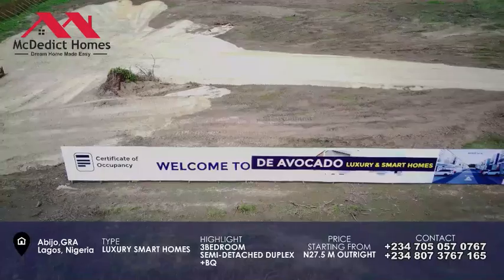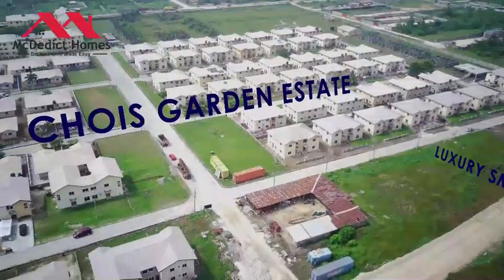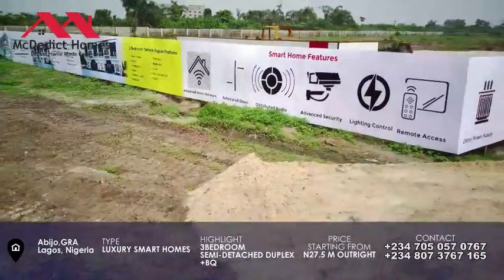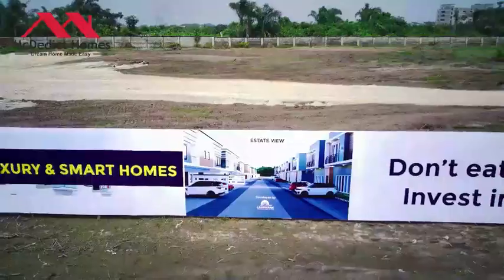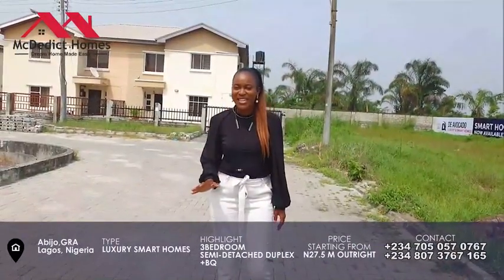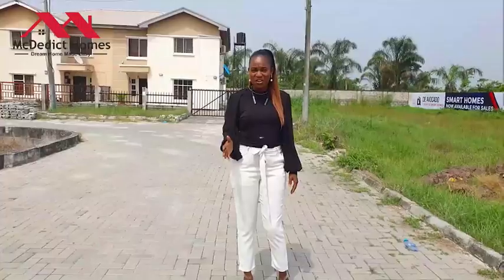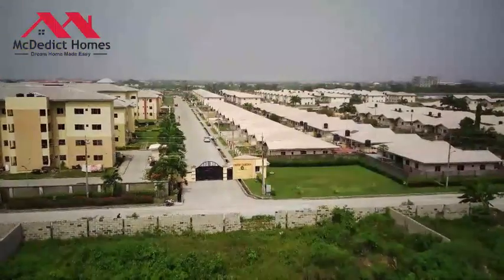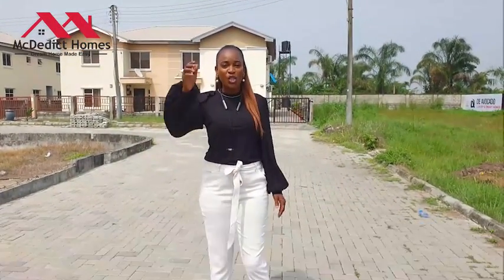De Avocado Luxury & Smart Homes Ajah With Installmental Payment Plan. Promo ends 28th February 2021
De Avocado Luxury & Smart Homes
*Pls click the notification bottom to get property promo alert*

A Smart Home is equipped with network connected products for automating and optimizing functions e.g Security, Lighting, Safety etc.

You want your home to be  worth what you have put into it's purchase right? De Avocado is here to give just exactly.

Features:
Advanced Home Network
Automated Doors
Distributed Audio
Advanced Security System
Lighting Control
Remote Access

Highlight
*3 Bedroom fully detached bungalows with pent house +BQ* N35m

*3 Bedroom Terrace Duplex with bq N32.5m
* 3Bedroom Semi-Detached Duplex with bq N36m
* 2Bedroom Terrace Duplex With Bq N27.5m

Installment Payment Plans Available:
*12months*
*18months*
*24months*

Neighborhood
*Abijo GRA
*Lufasi Park

A Perfect Smart Home For Smart Investors.